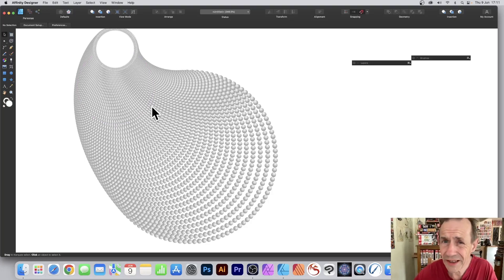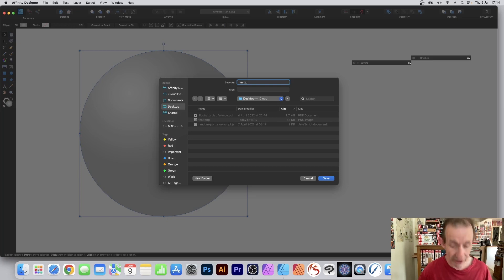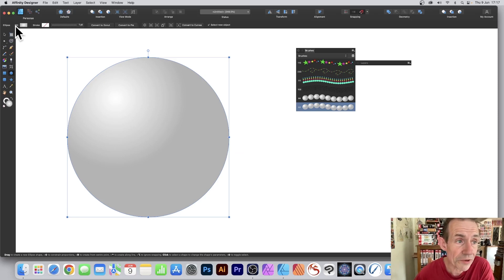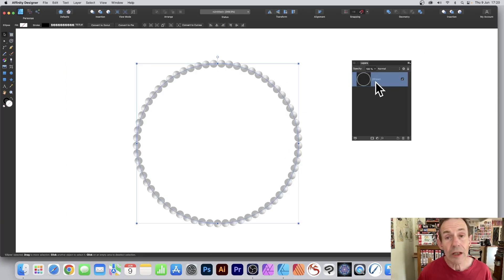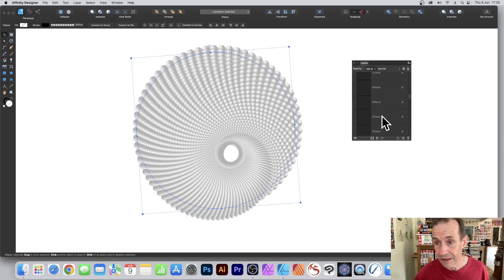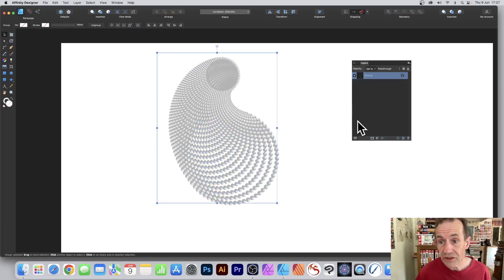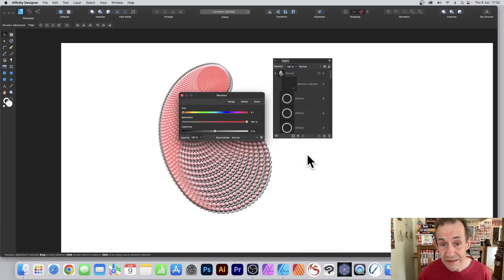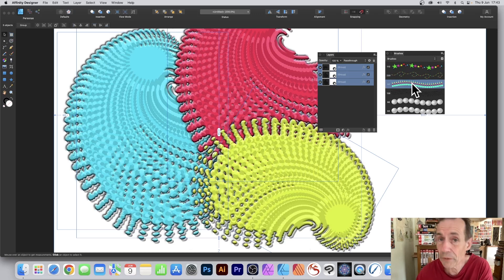How To Brush Transformations In Affinity Designer Tutorial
How to create a brush and then use that with shapes / transformations to create all kinds of designs in Affinity Designer

0:00 Start
0:35 Export and load
1:28 Repeat feature
2:10 Resize
2:47 Duplicate
4:10 Layer effects